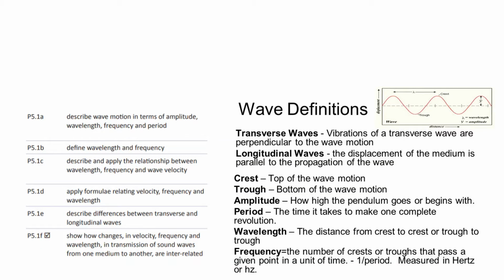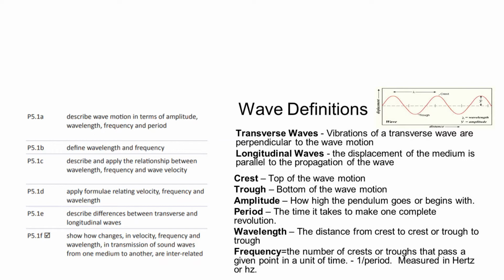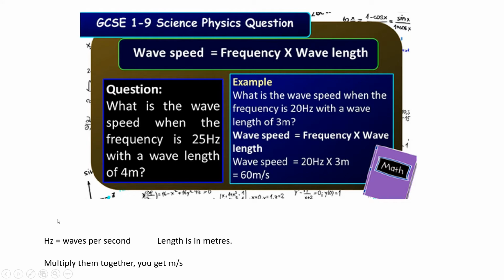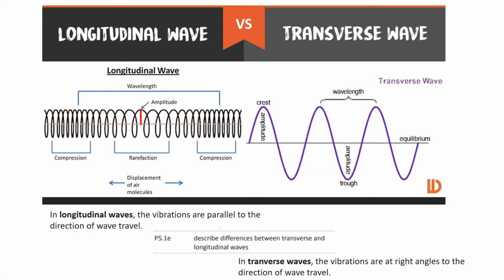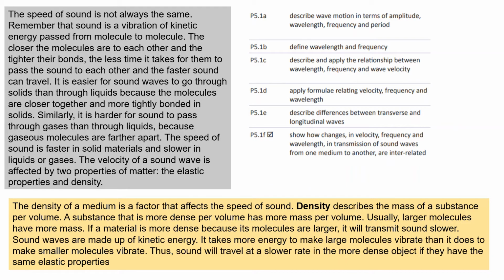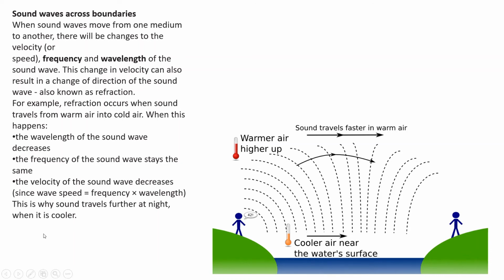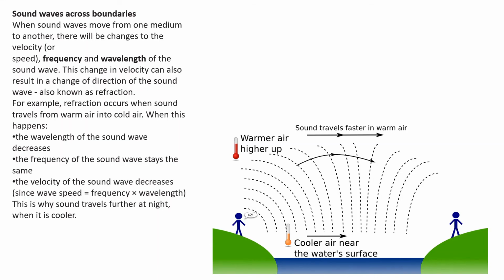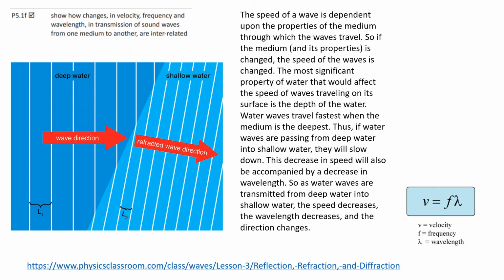P5 waves objectives, a bit of (GCSE)